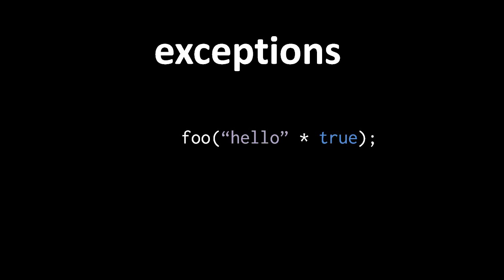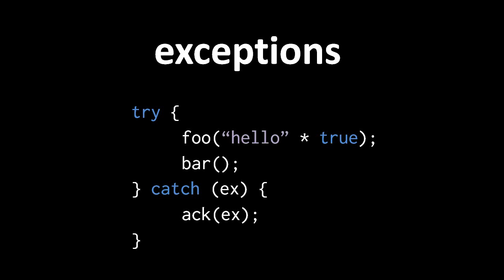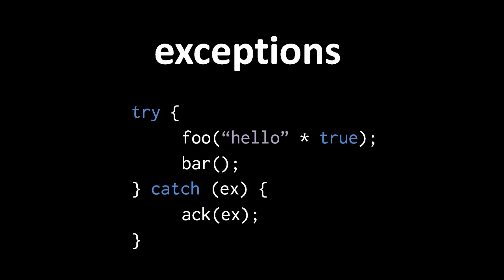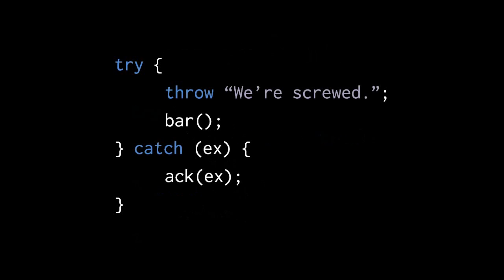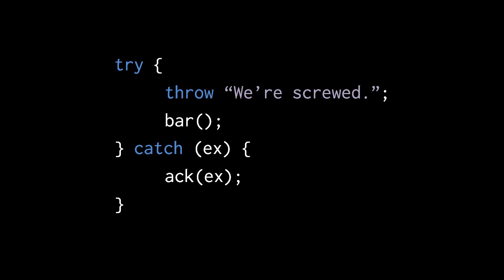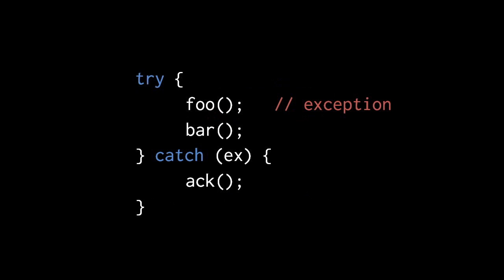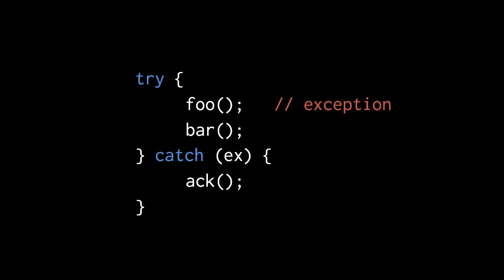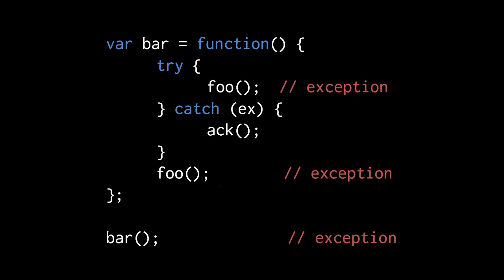Javascript (8/8)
Covers the Javascript programming language, but without discussion of the DOM.